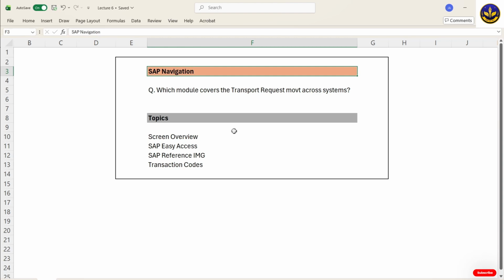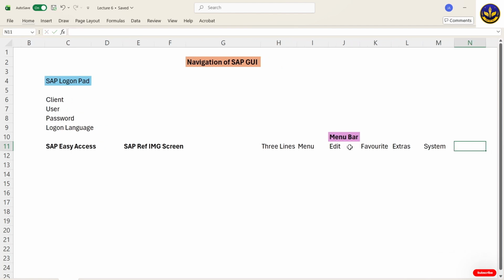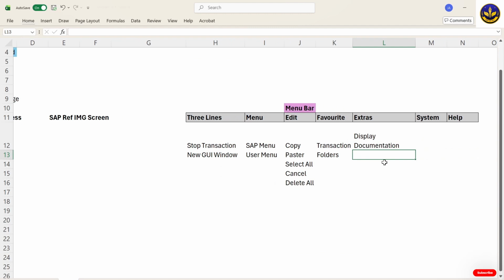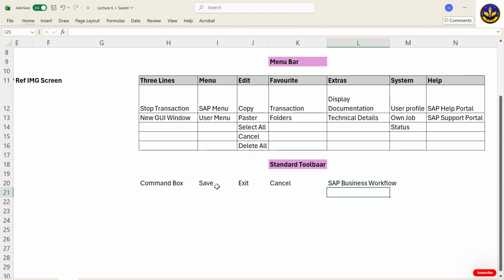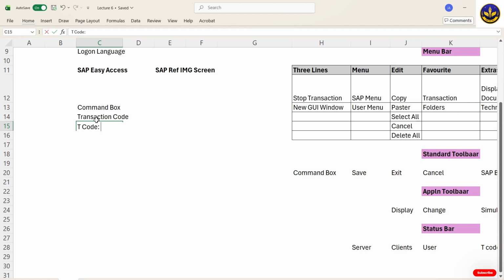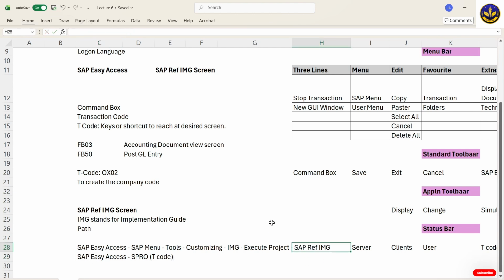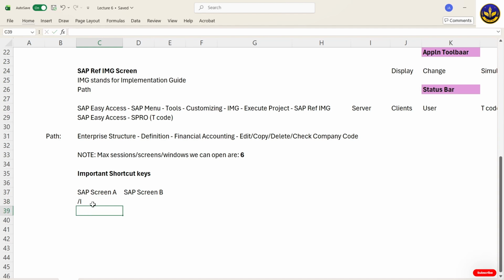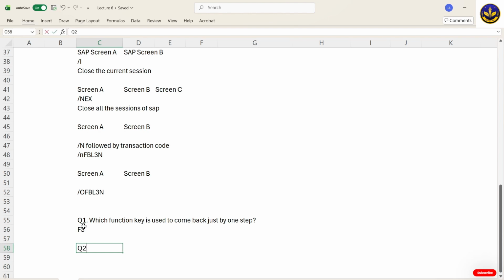SAP Navigation Tutorial: Master the GUI | SAP Shortcuts | T Codes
Tired of endless scrolling and checking Menus! Here we will see in detail about SAP Easy Access and Reference IMG Screen and covers entire screen or layout in this video, mainly focussing on:

SAP Screen
All Menus
Transaction Codes
Short Cut Keys
SPRO
Menu Bar
Standard Toolbar
Application Bar
Status Bar